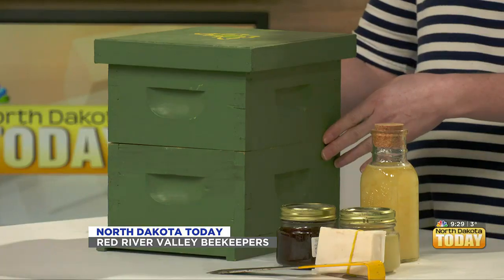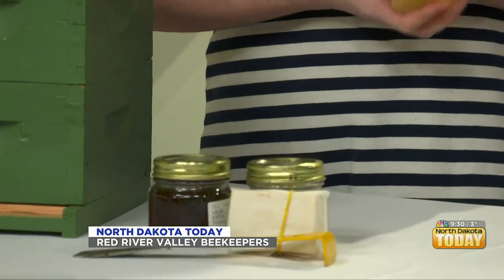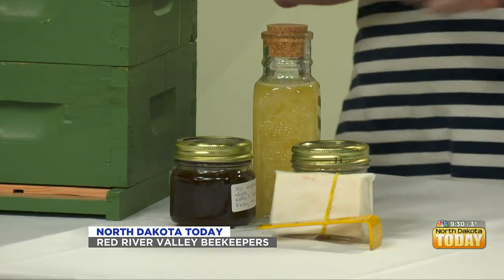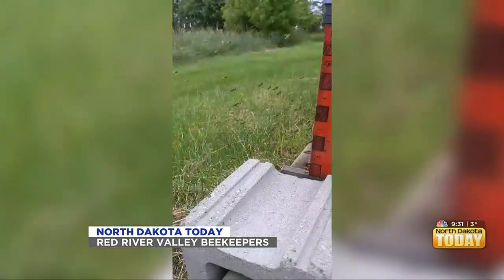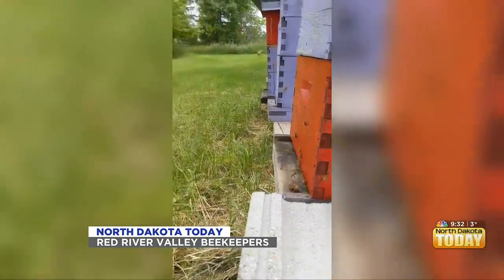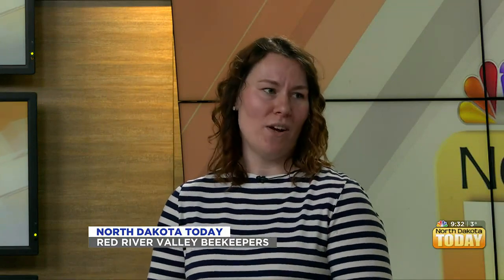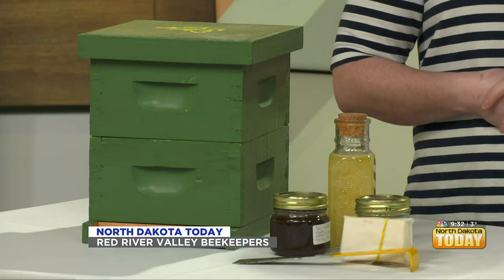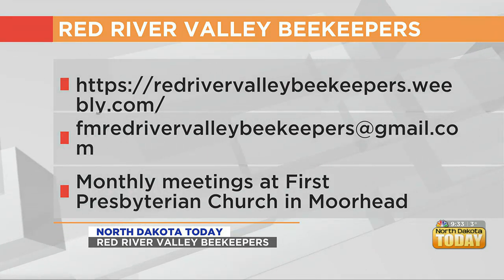NDT Red River Valley Beekeepers February 17